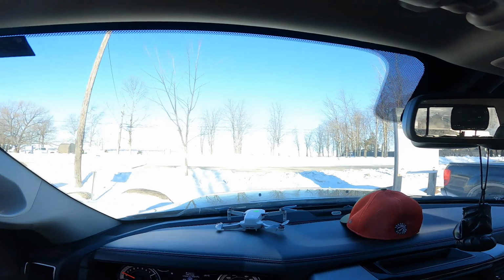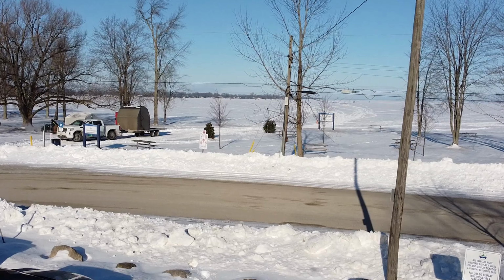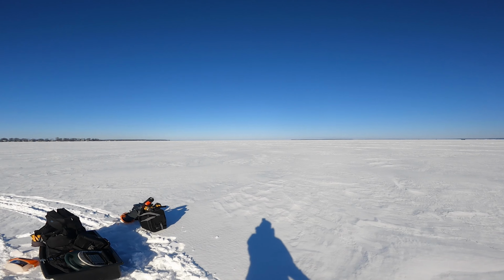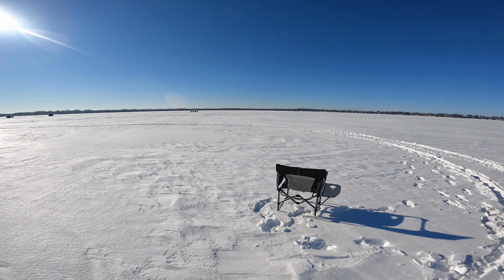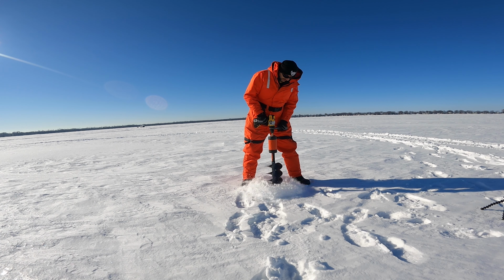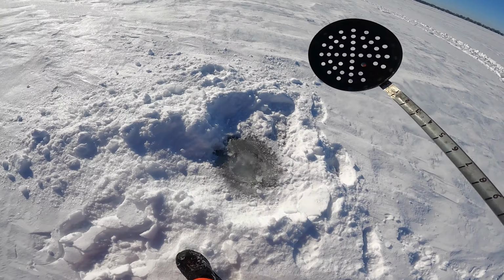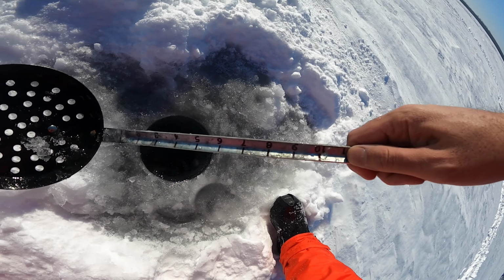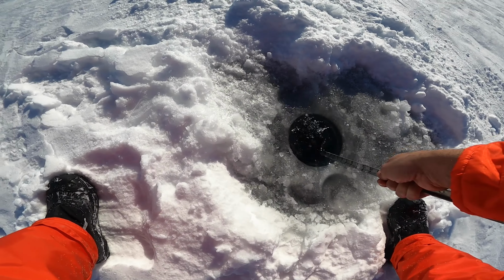LAKE SIMCOE ICE REPORT -JANUARY 21,2022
ICE REPORT LAKE SIMCOE-JAN 21,2022- VIRGINIA BEACH,GEORGINA AND HOLMES POINT RD, Ice was 10 to 11 inches in most areas. please be safe out there fishing ,and good luck.